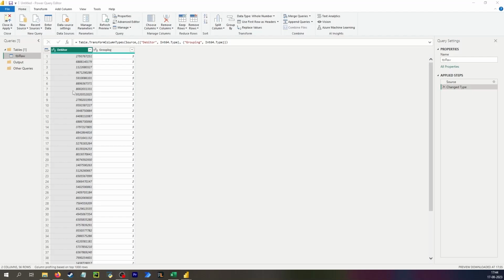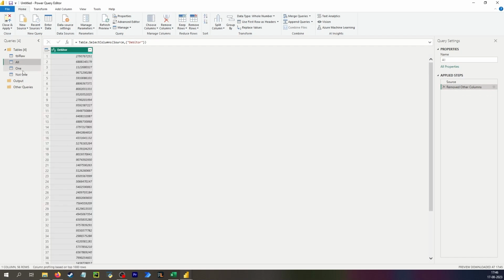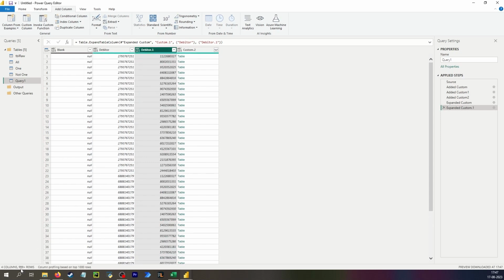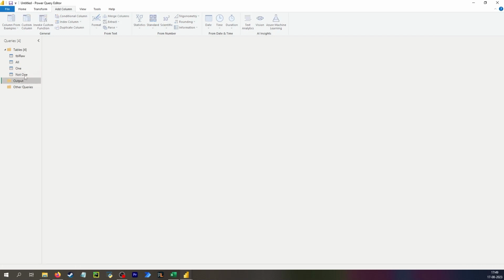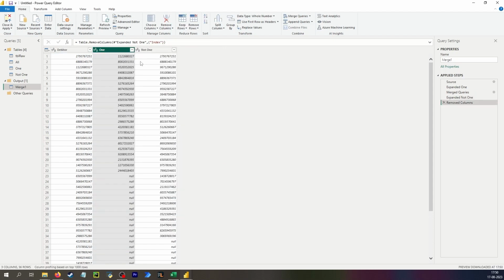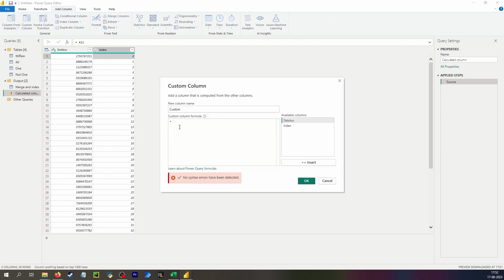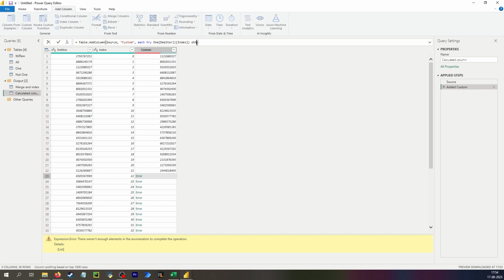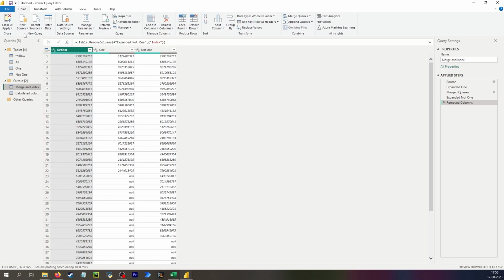39 - Turning one column into a table with filtered columns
Yeah I don't know what to use as a title...

I have a list of debitors that I need to use for doing an SAP-lookup.
I need to look up the unfiltered list; a filtered version where I only see "type A"-debitors; a filtered version where I only see NOT "type A"-debitors.

For both solutions, you need to add an index-column to all three tables.
Solution 1) Do a join, using the index-column as your keys. This uses database-magic and is fast. You also don't have to write any formulas.
Solution 2) Do a lookup using a calculated column. This is "expensive", because you have to do a lookup for every single row, even if there's no value in that row. If you have 85.000 rows, you'll do 85.000 lookups in the other table(s).

Use method 1.

00:00 Intro
01:33 The method that doesn't work...
03:38 Solution 1, Merge an index
06:38 Solution 2, Lookup-column
09:16 Getting rid of the stupid error bar...
10:02 Why you use method 1